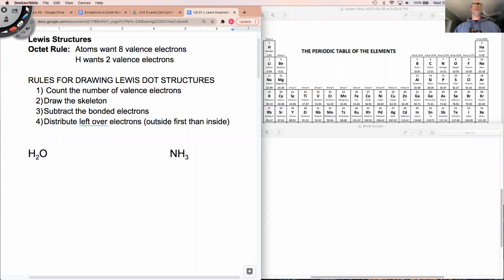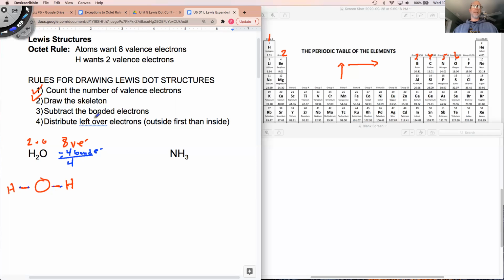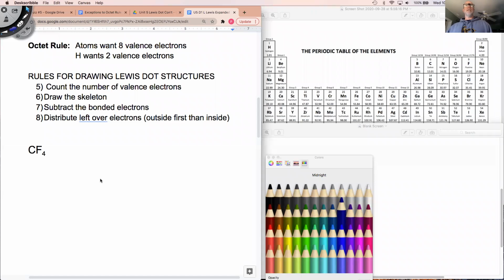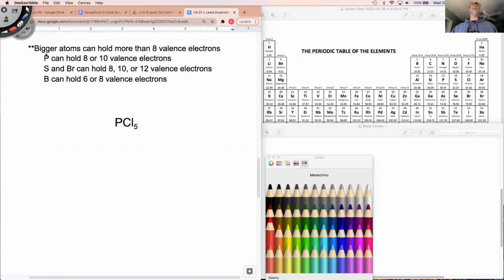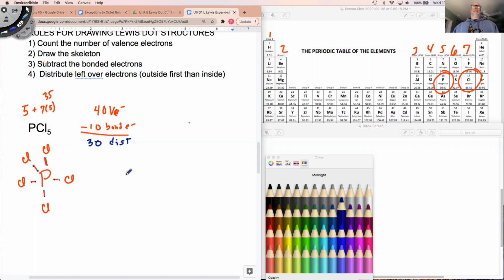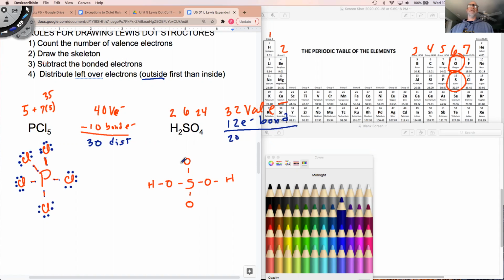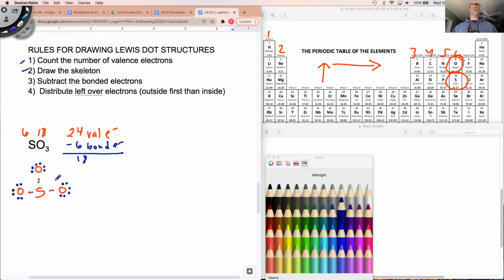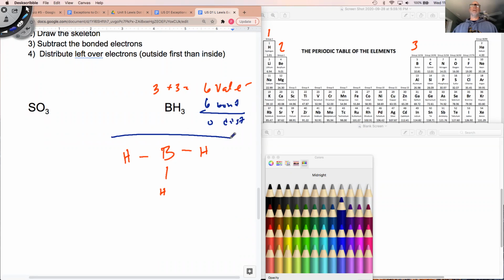U5 D1 Lewis Dot Extended